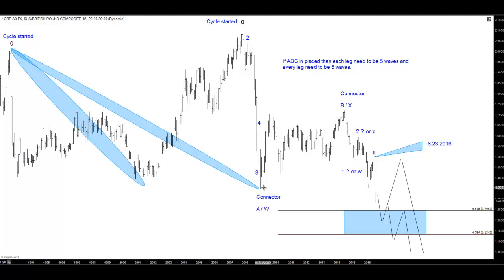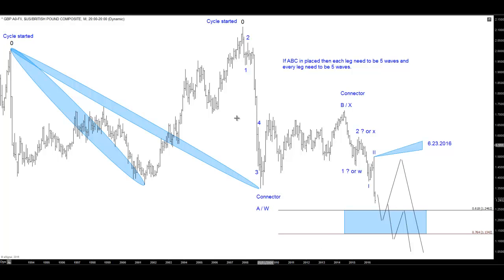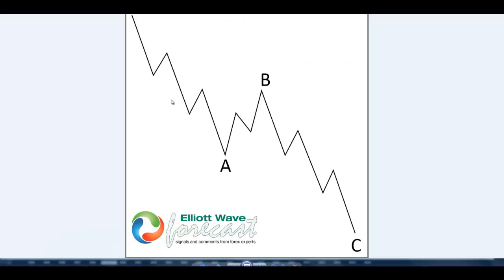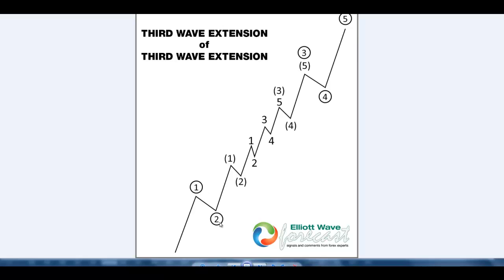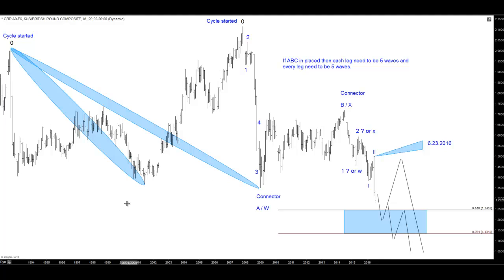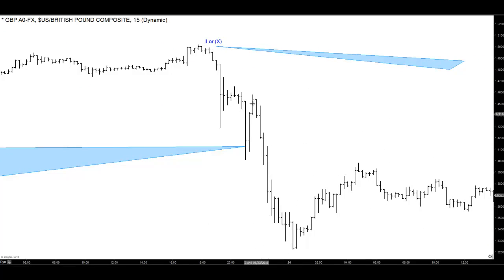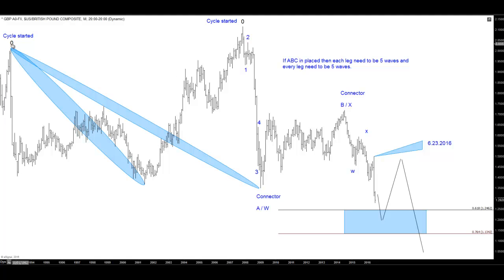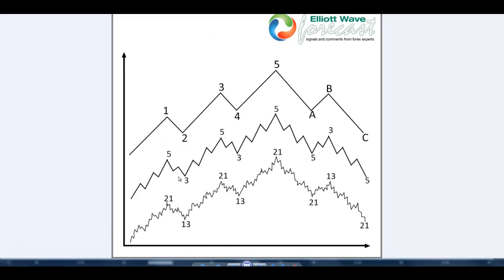Elliott wave Theory: Is the Impulse count in GBPUSD right?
IThe Elliott wave Theory was developed in 1930 and of course the most popular pattern is the 5 waves advance and 3 waves back to correct the advance or decline.  Since the Theory was developed the Marketplace has changed some as well as the charting tools we have at our disposal now. Consequently the main idea has been seen many times that there is not always an advance in 5 waves nor every 3 waves is a corrective move. We used the $GBPUSD from the peak at either 1992 or 2007 to describe the Theory and how the swing from 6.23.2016 changes a possible 24 hour sequence or at least a 9 year sequence from 2007. The decline from 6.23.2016 is not a 5 wave impulse and consequently affects the previous sequences. The message in the video explains how downgrading and upgrading the time frames are the key to being right.  The market is not always trending in 5 waves. Many wavers tend to force the 5 waves and are missing the main point that Elliott Wave Theory needs to be applied into the smallest details otherwise it is not possible to trade with the Theory as a stand alone method. Markets are correlated with several groups of instruments that will be trending together one way or the other & will help define the most likely wave count. I am sure many waver’s realize there is always several so called valid counts however without the trend and correlation with related markets a likely market outcome can not be defined which makes trading with the Theory alone a tough proposition.   We hope you enjoyed and if you like the video and want, you can take a free trial  here and see more than 50 instruments in 4 time frames charts with the Elliott Wave counts as well as attend or view several live sessions and videos everyday.